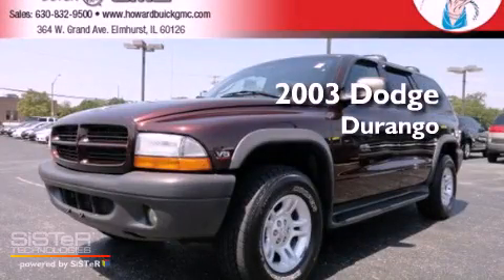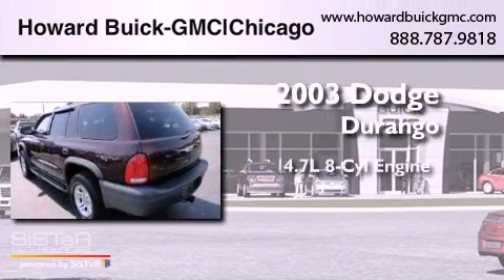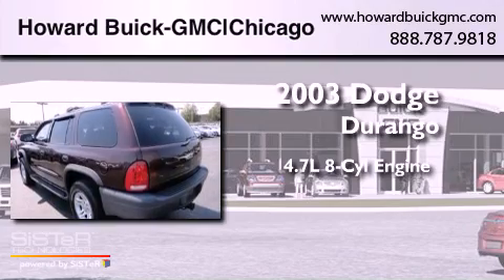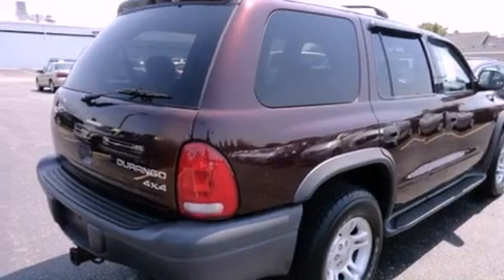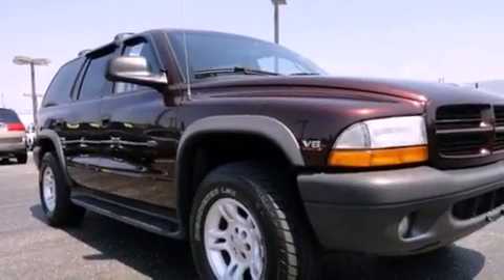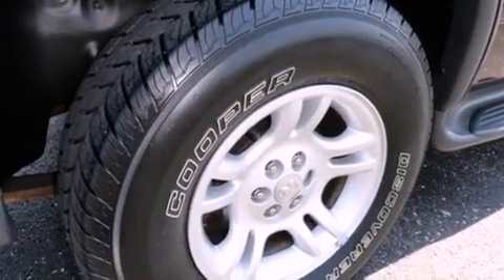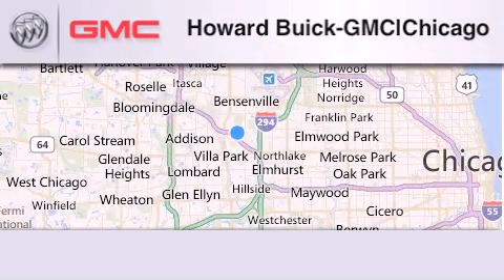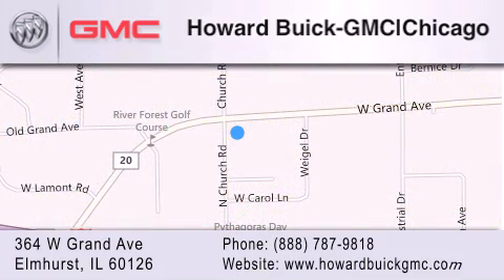Used 2003 Dodge Durango Elmhurst IL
Year : 2003
 Make : Dodge
 Model : Durango
 Engine : 4.7L V8
 Trans . : Automatic 5-Speed

 Miles : 148,866

 Stock : 12537A

 364 W. Grand Avenue